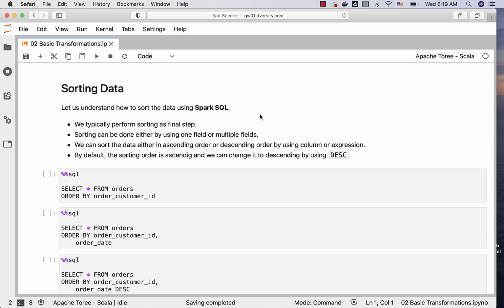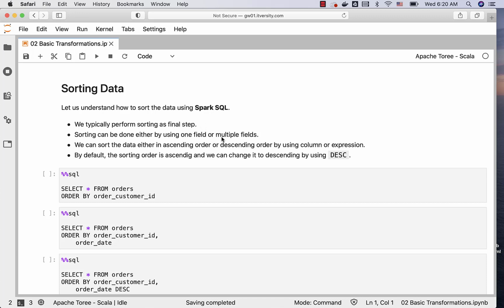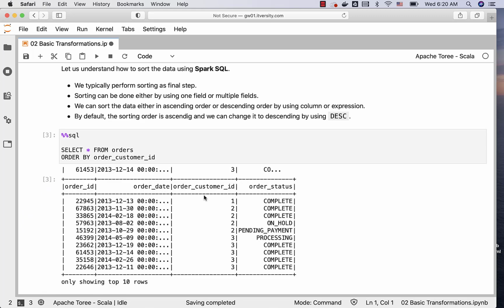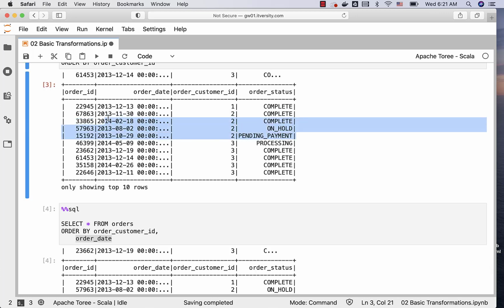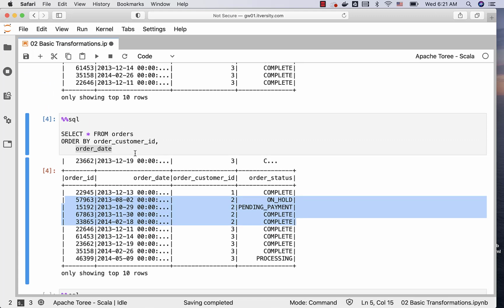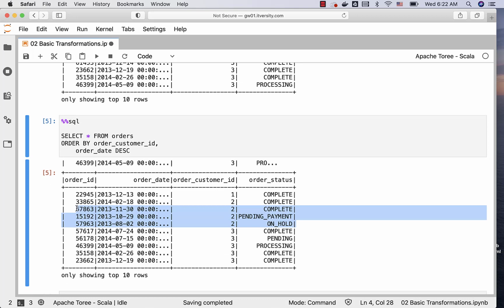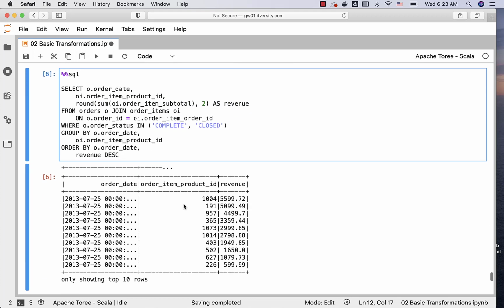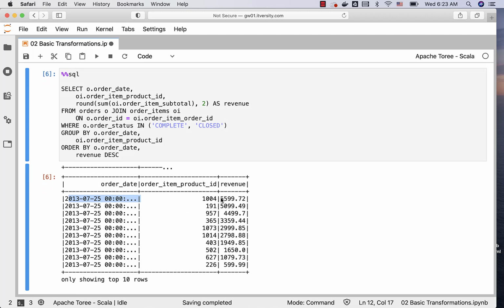Spark SQL - Basic Transformations - Sorting Data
Let us understand how to sort the data using Spark SQL.

You can access complete content related to this video by clicking